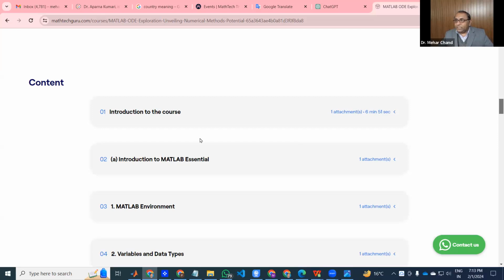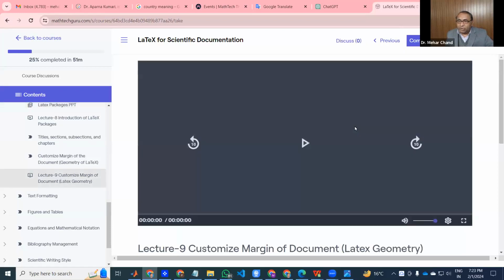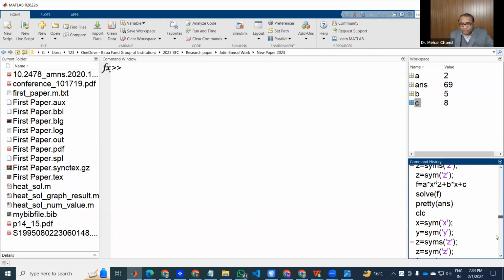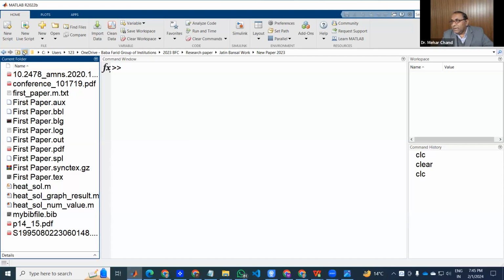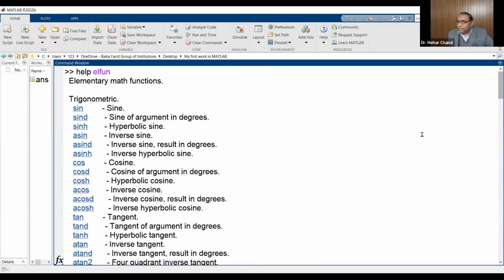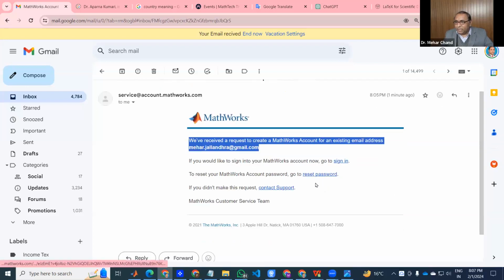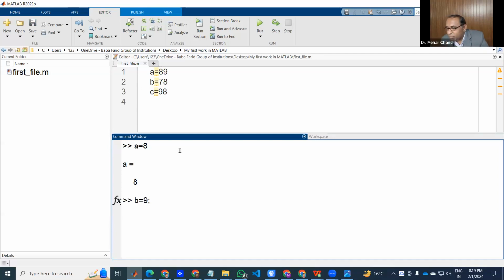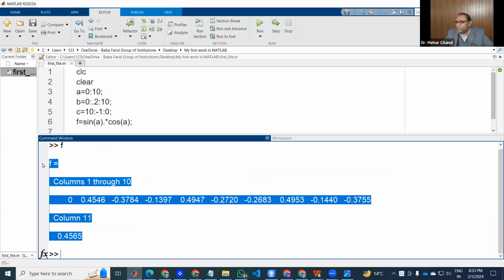Lecture-1: About the platform and Introduction to MATLAB Essentials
Title:  Introduction to MATLAB Essentials
Instructor: Dr. Mehar Chand
Department of Mathematics, Baba Farid College, Bathinda, INDIA